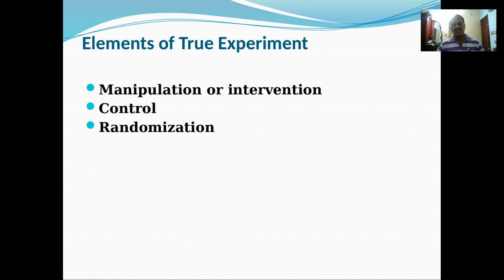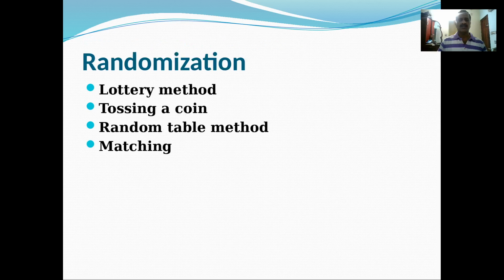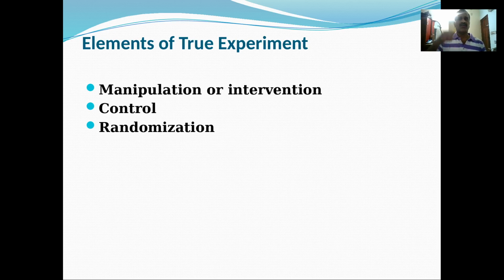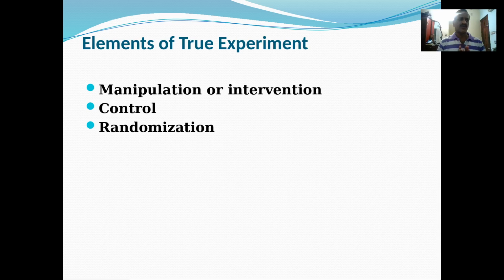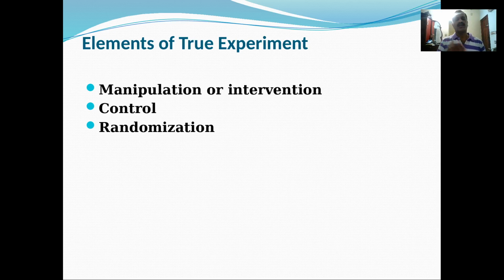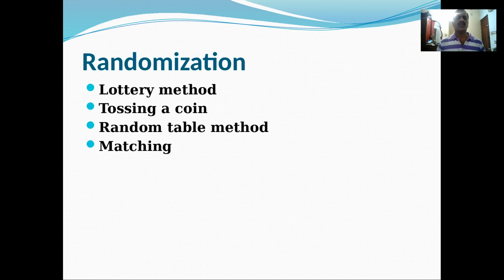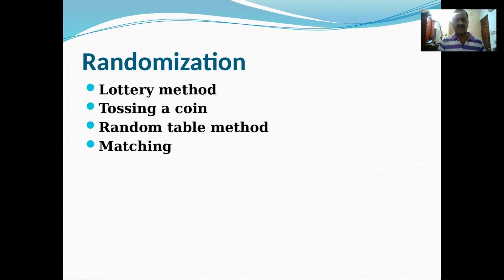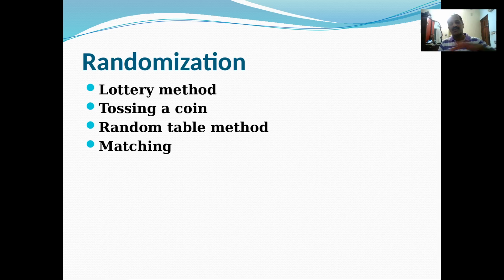Nursing Research - Research Design 3